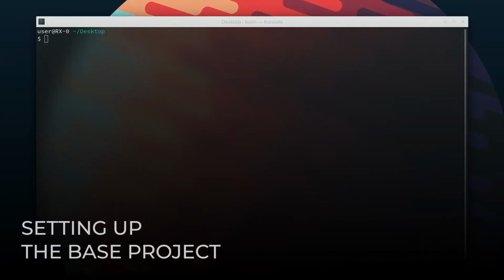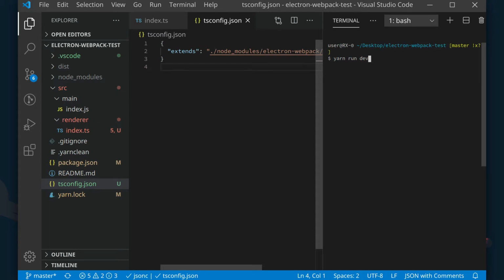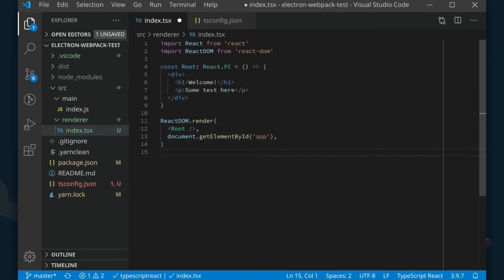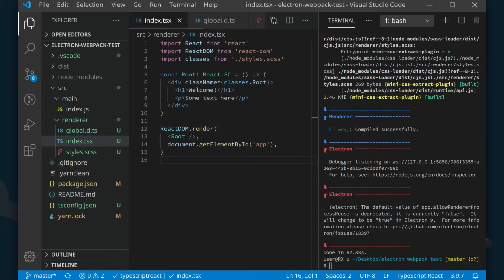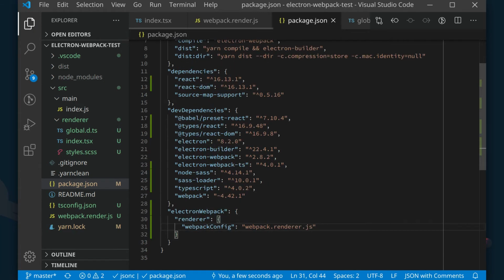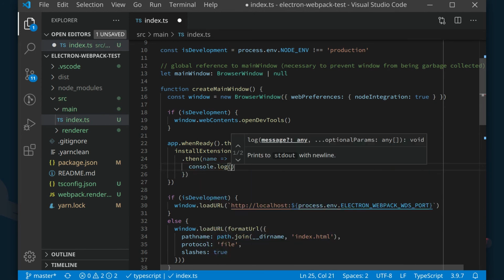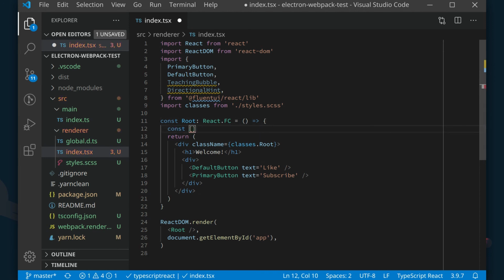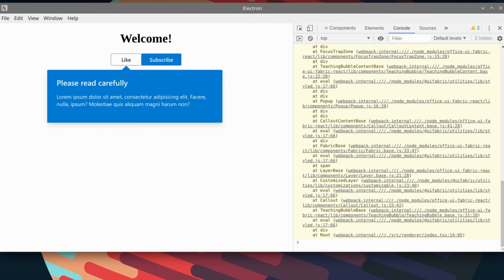Setting up Electron with TypeScript and React — Create a desktop app with Electron and React ✨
Starting a new Electron project can get quite challenging, since there are tons of tools, packages and frameworks to pick from.

In this tutorial, you will learn to:

00:12 Create the base Electron project
01:58 Install and configure TypeScript
03:25 Add React support
06:10 Configure SASS and CSS modules
12:08 Install React dev tools
14:51 Install Fluent UI components

If you try to start from scratch by using the base Electron package, it may take you a lot of time to setup the base application, or if you try to use a complete boilerplate, it may feel too bloated for the type of project you want to do. As a developer you have to balance how much you want to do from scratch and how much you want to get from a plugin so you can improve other parts of your application with the additional time you get.

When it comes to Electron apps the best option is electron-webpack which comes with excellent defaults and provides a lot of customization options by using plugins or even by providing direct access to the Webpack configuration.

Keep in mind that some parts are completely optional, like TypeScript, CSS modules, React dev tools and Fluent UI.